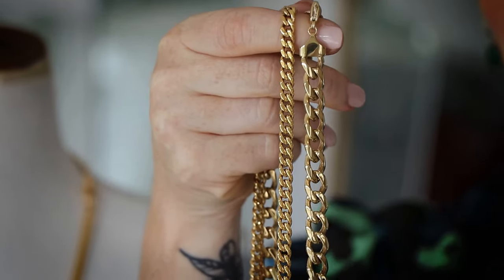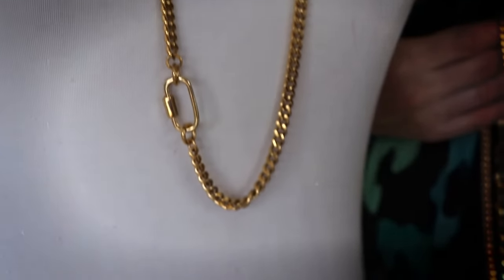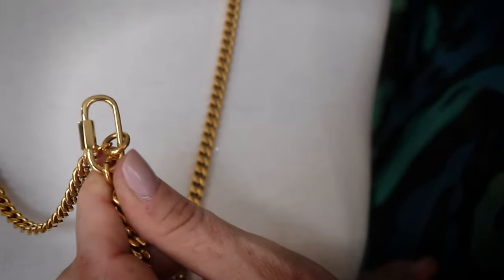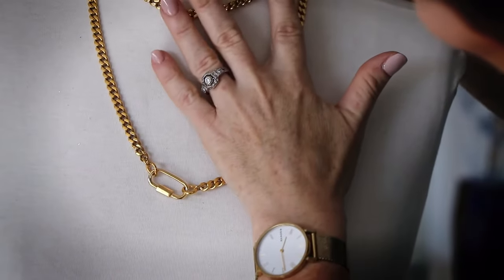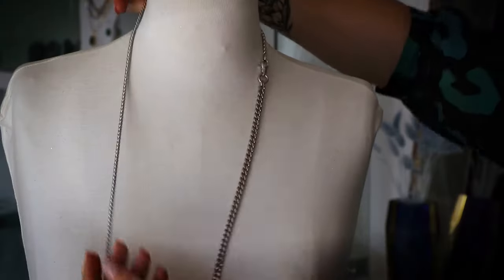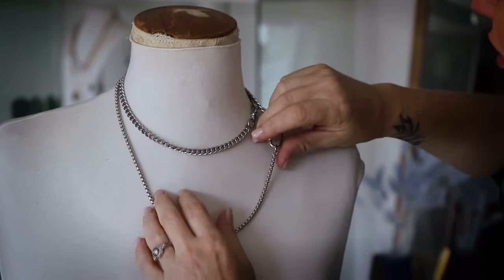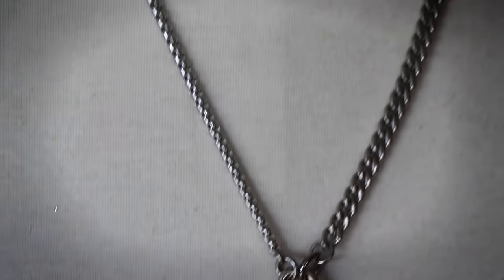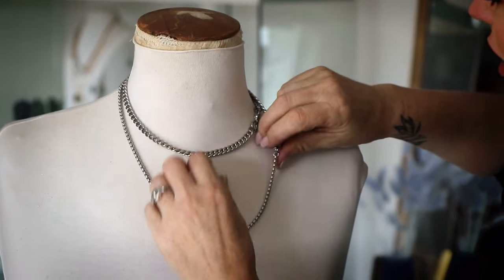Styling Tutorial - Our Curb Chains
Our ever-growing chain, clasp, and amulet collections mean there are so many wonderful options to create your own unique necklaces. In our first styling tutorial, I’ll show you how to create multiple layered and individual styles using our curb chains.